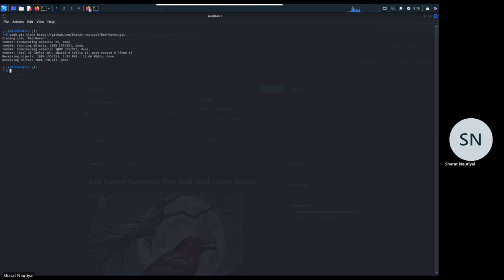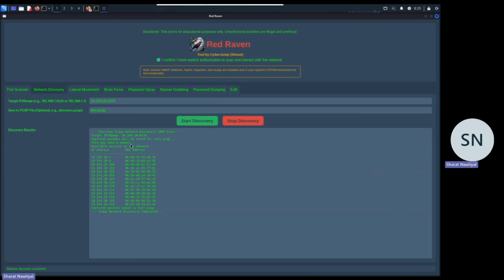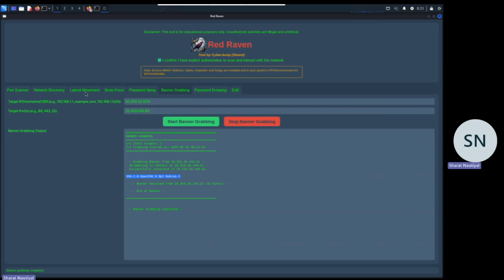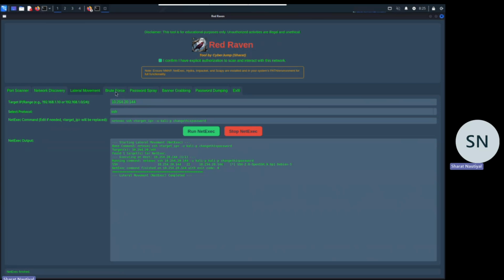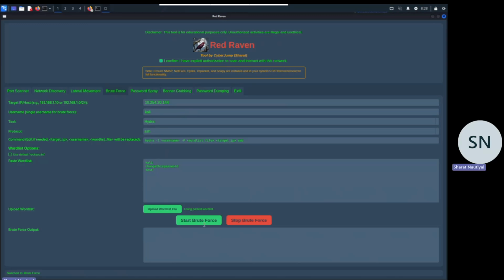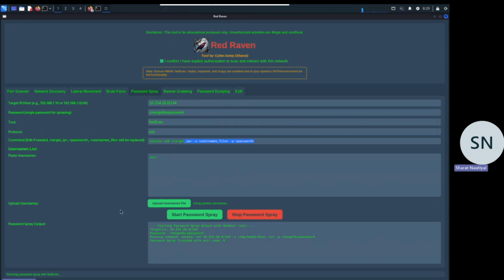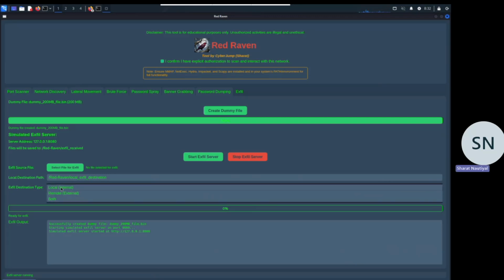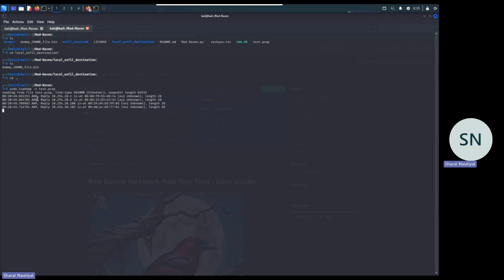Red Raven WT | Next-Level Threat Detection with Vectra AI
In this video, we explore the cutting-edge capabilities of Vectra AI’s Red Raven feature within the Vectra Threat Detection and Response (TDR) platform. See how Red Raven empowers security teams to proactively investigate and respond to threats across hybrid environments with unmatched speed and precision.

What you'll learn:
-How Red Raven automates alert triage and enriches detections with identity and behavior context
-Real-world walkthroughs of attack investigation in action
-Ways Red Raven helps analysts cut detection-to-response time dramatically
-A look at how security teams gain clarity in noisy, high-volume alert environments